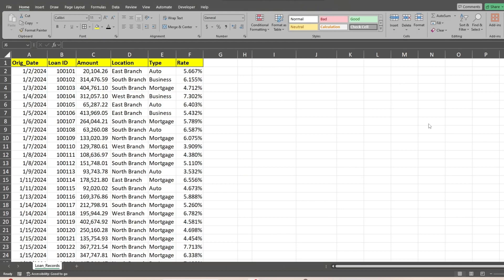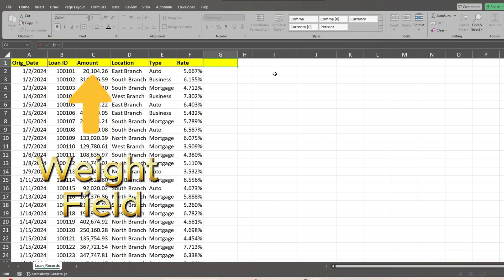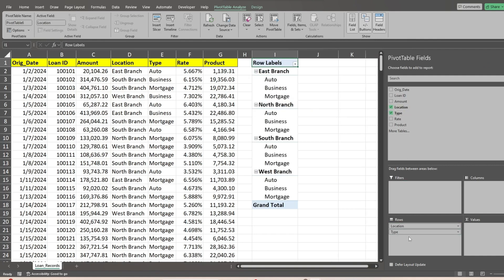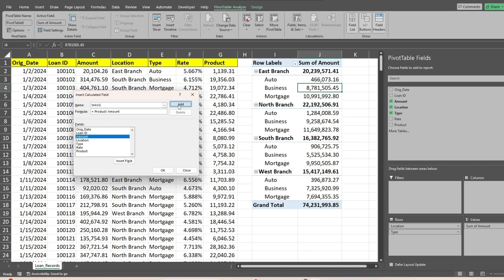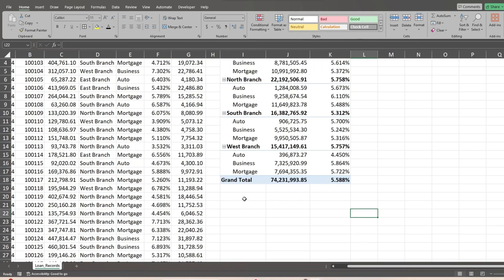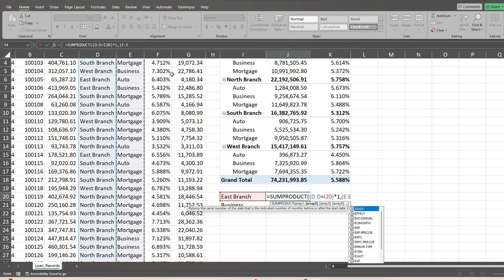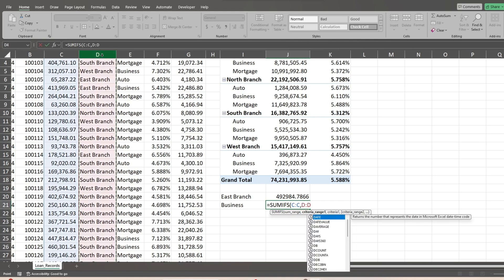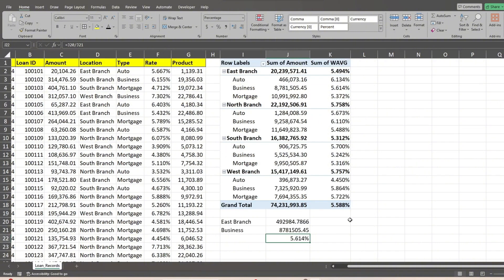Excel Pivot Table With Weighted Average Field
This video covers how to add a weighted average field to a pivot table in excel based on certain categories.  The lesson also includes a method on how to check the figures to confirm the averages are correct.